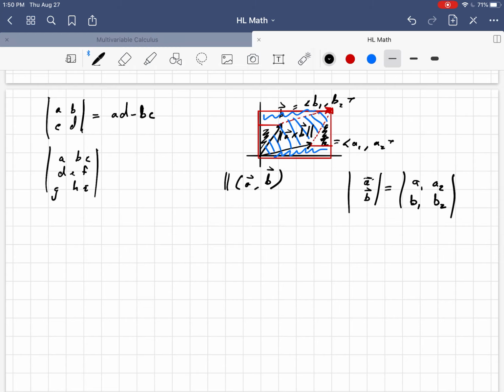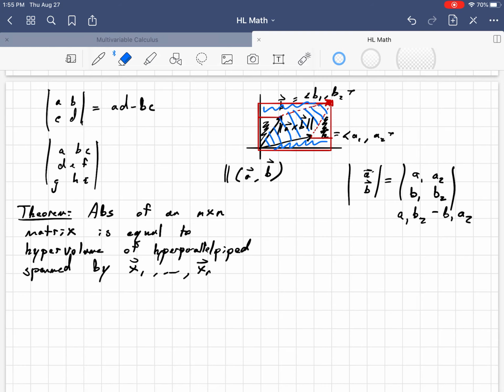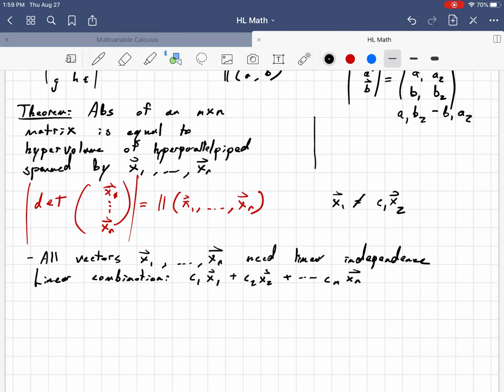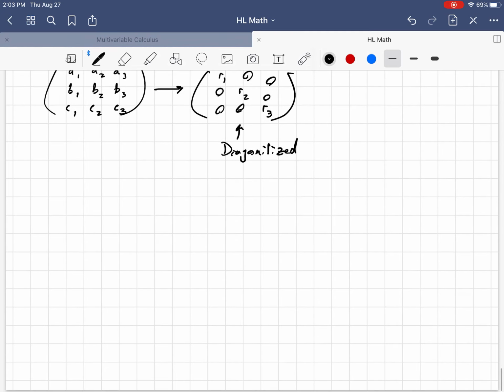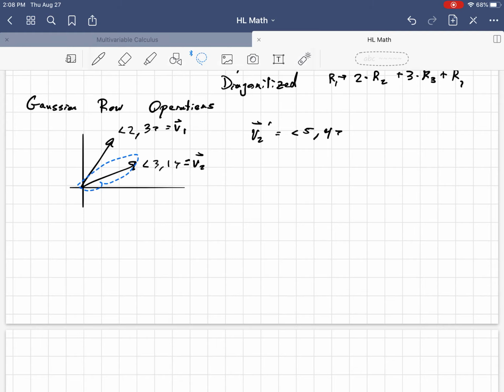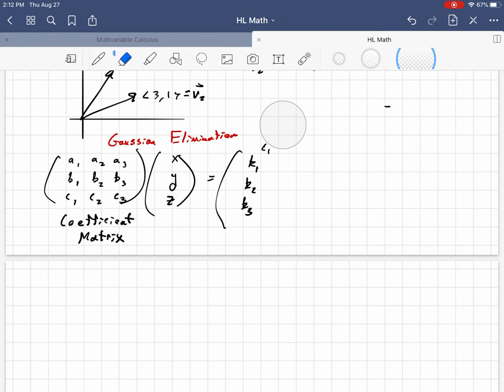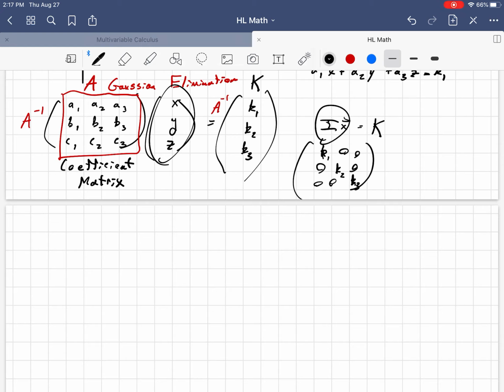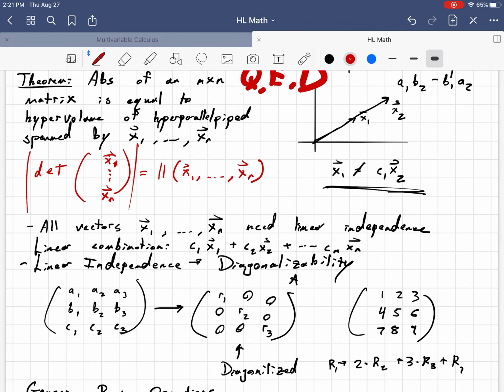The magnitude of the determinant of a matrix is the volume of the parallelpiped in n-space - Proof!